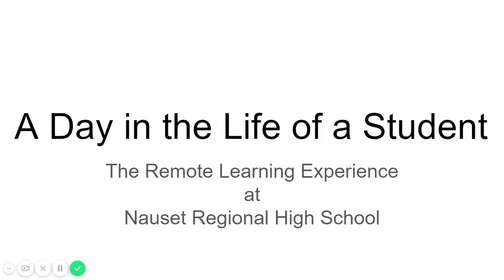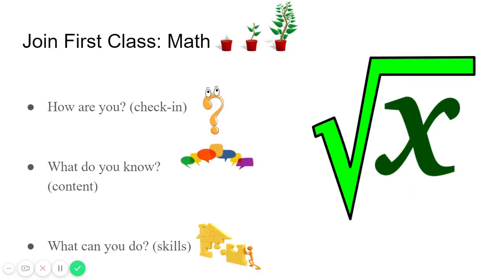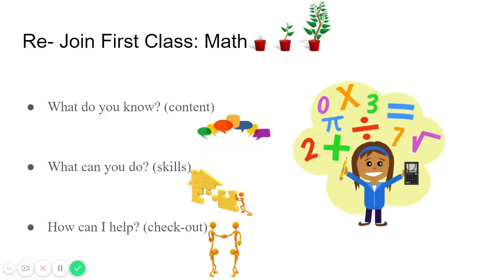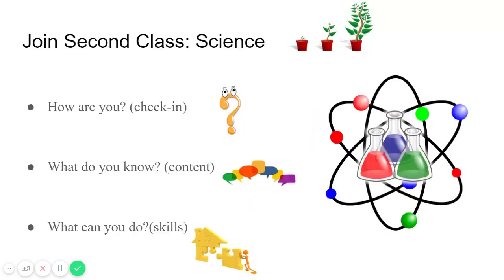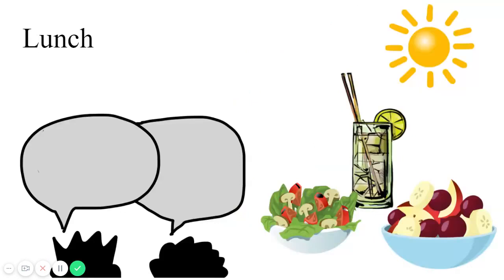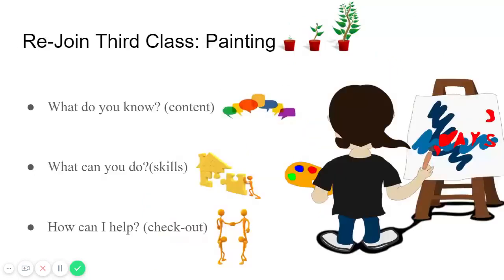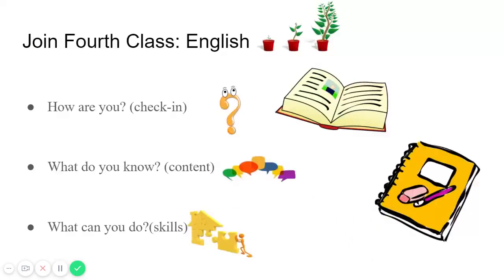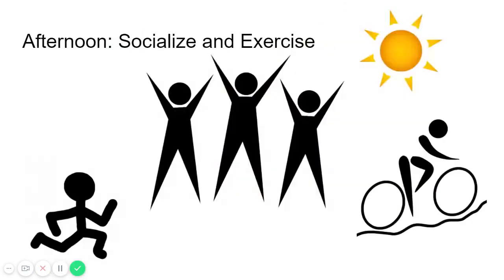A Day in the Life of a Student: Remote Model